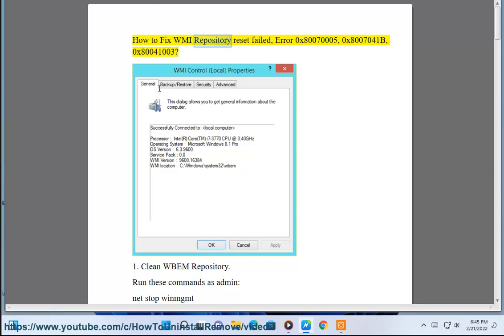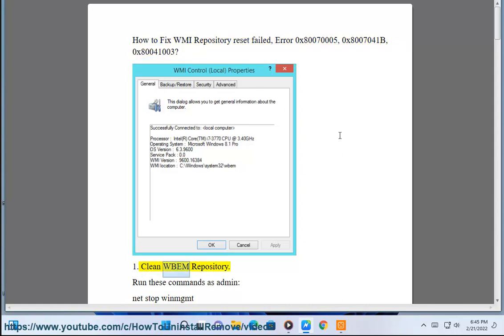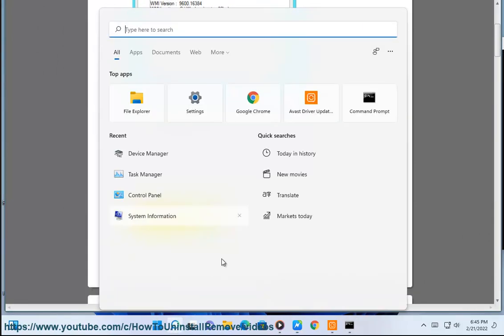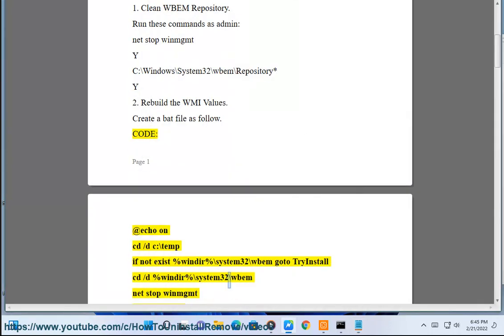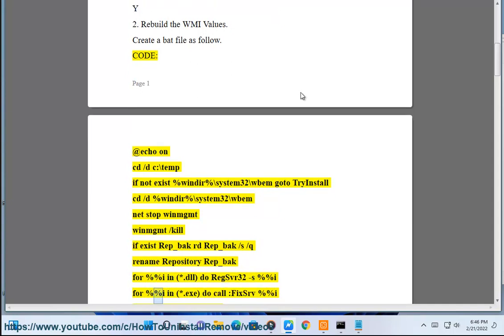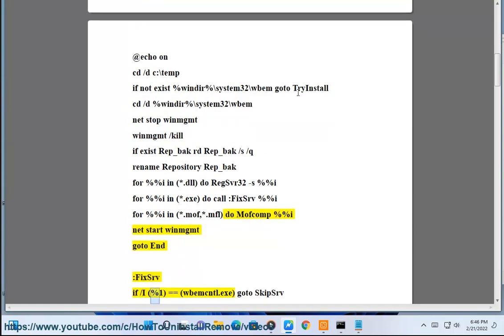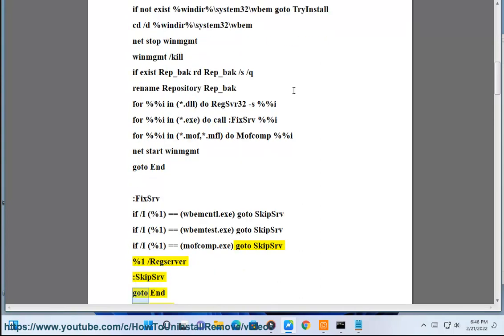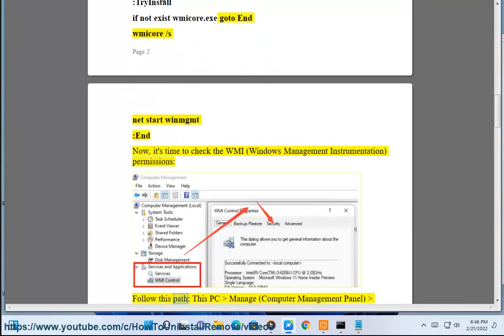Fix WMI Repository reset failed, Error 0x80070005, 0x8007041B, 0x80041003 on Windows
Here's how to Fix WMI Repository reset failed, Error 0x80070005, 0x8007041B, 0x80041003.
Correction & update: Launch and Activation Permissions Properties should be Windows Management and Instrumentation Properties.